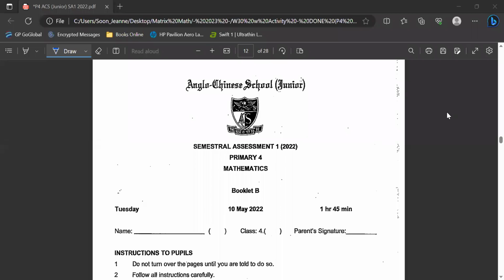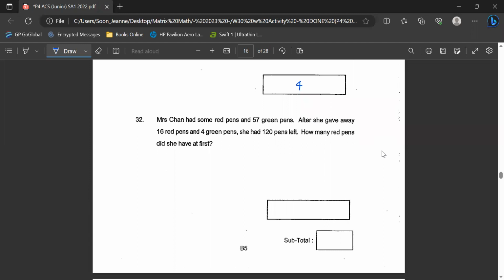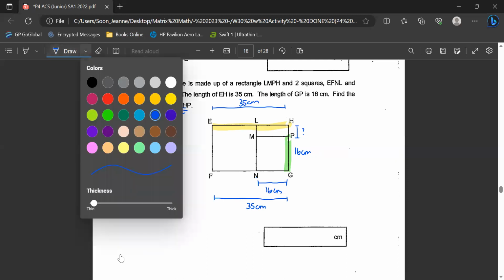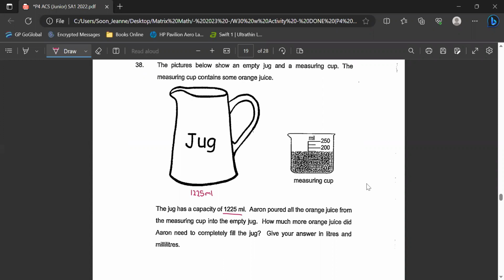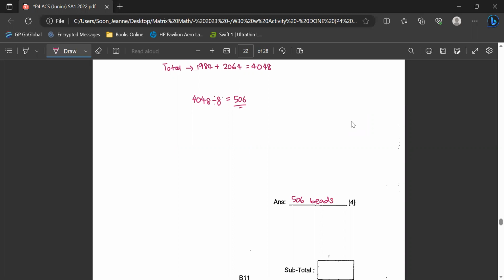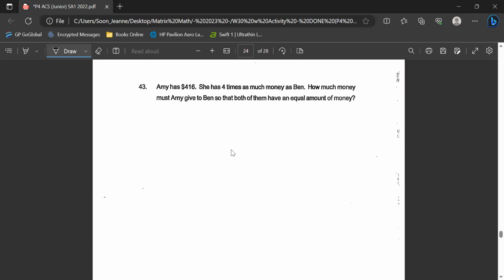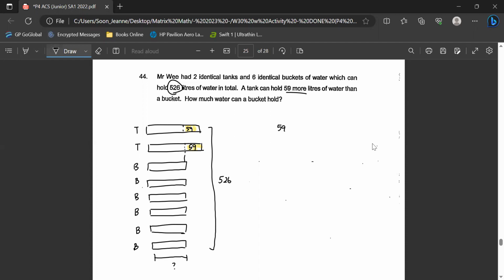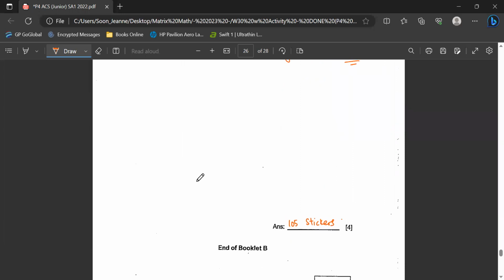Primary 4 ACS Junior SA1 2022 Video Solutions